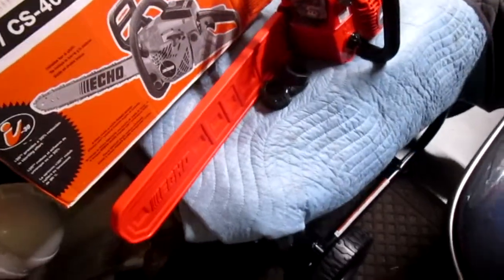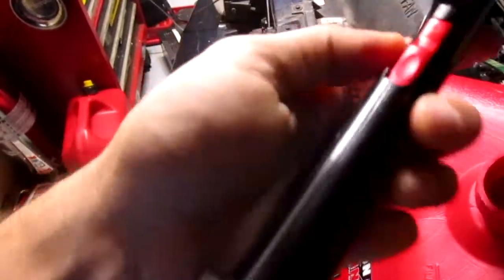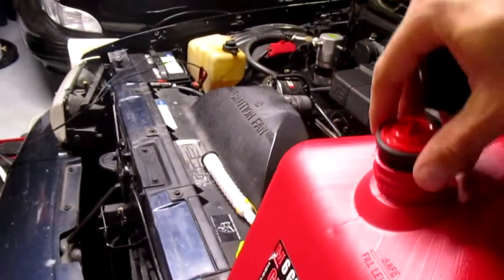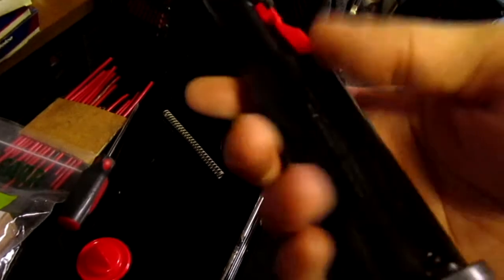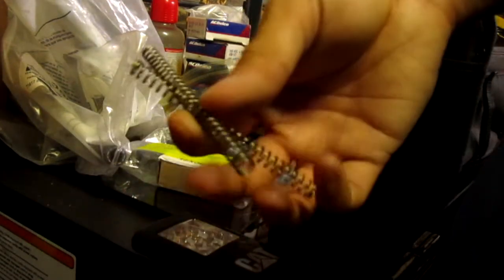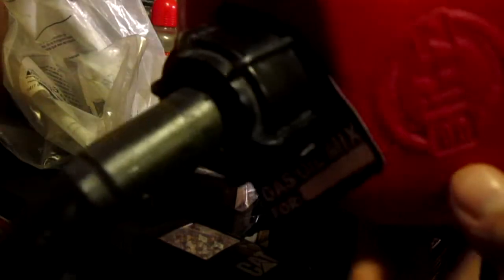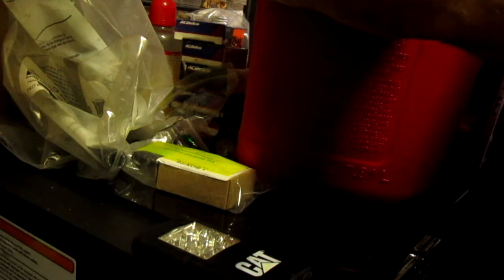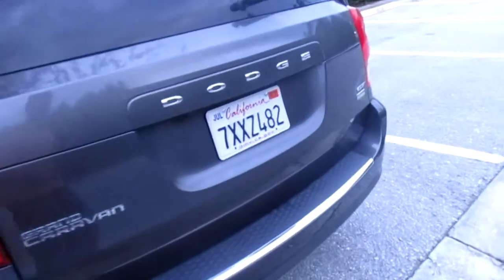Modify NEW MIDWEST GAS CAN SPOUTS SO THEY WORK FREE! Ghettos VLOG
Ill make a better video in the light.

Remove the spring on the stupid new midwest gas can spouts  and it its 100% better, more controllable fuel can FOR FREE

NOT RESPONSIBLE for damages or misuse.